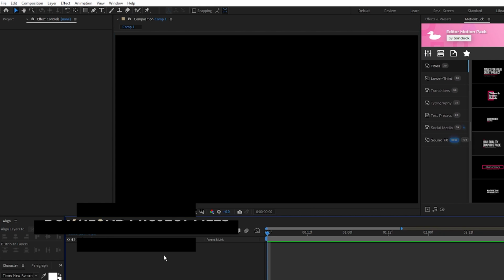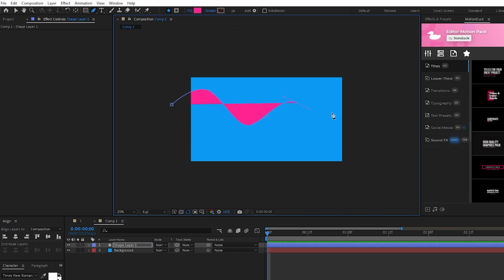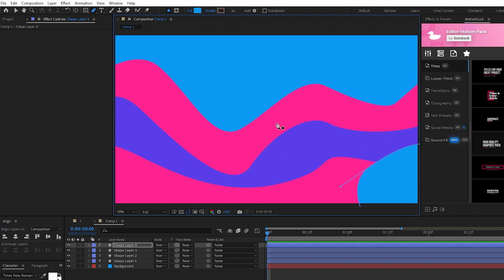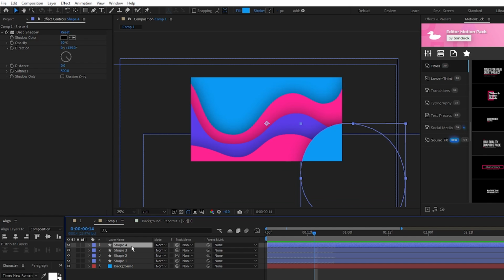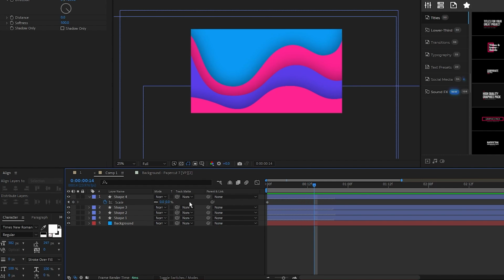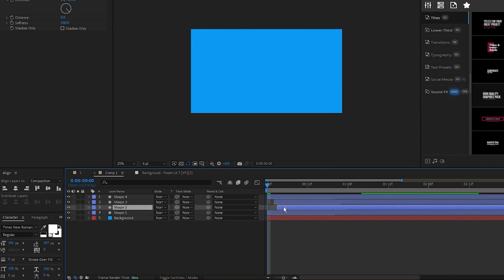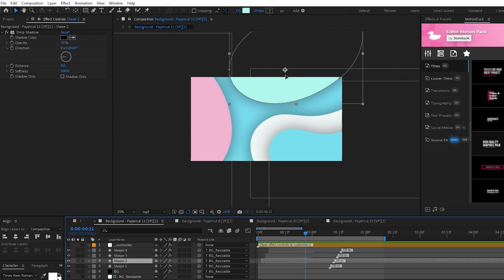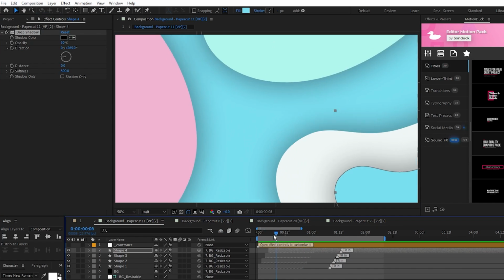Create Trendy Papercut Backgrounds in After Effects | Tutorial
500+ Backgrounds for AE & PR Templates - Spice up your motion graphics and create awesome papercut backgrounds in After Effects. Jordan will show how to easy use the pen tool to create custom shapes and how to color them easily. We'll use After Effects to design and animate fun papercut backgrounds to make your work stand out!

Timecode:
0:00 Intro - Smash that like button!
0:24 Create Papercut Backgrounds
4:20 Outro - Subscribe for More!